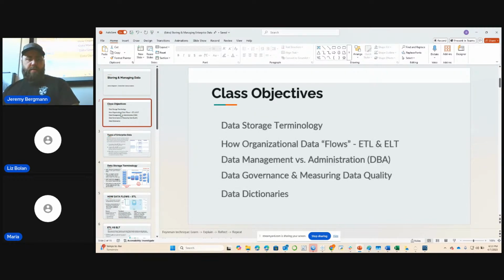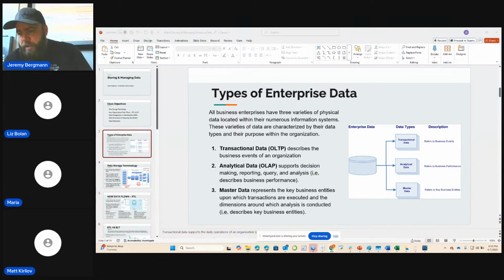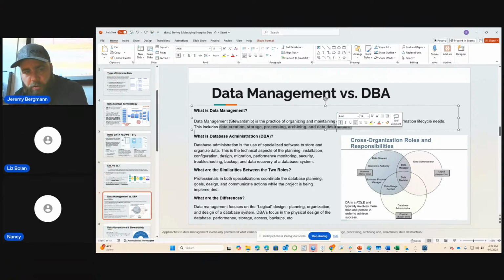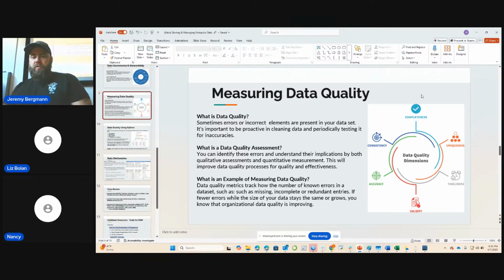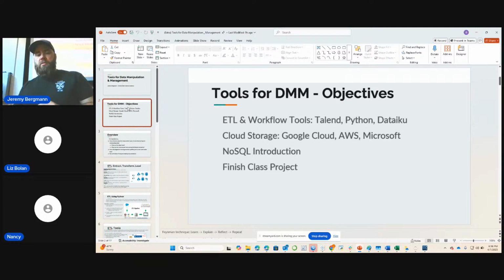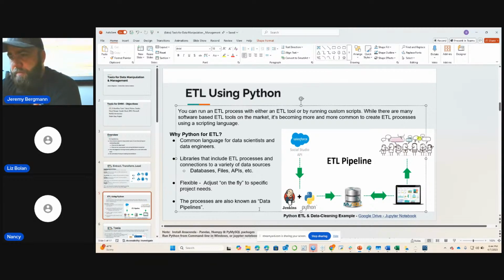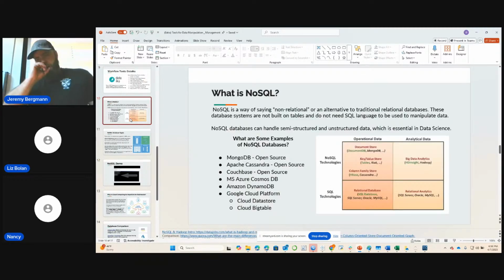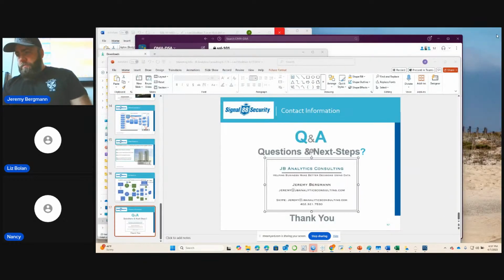DMM/SQL Spring 2025 - Class 8 - Additional Topics